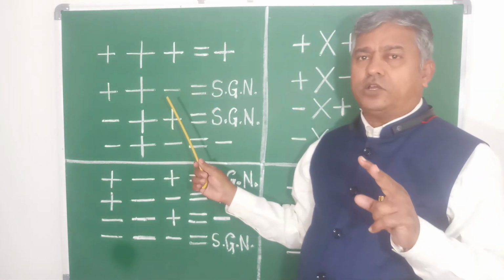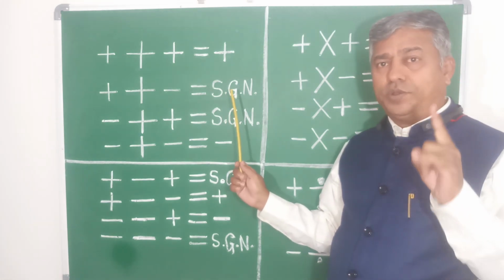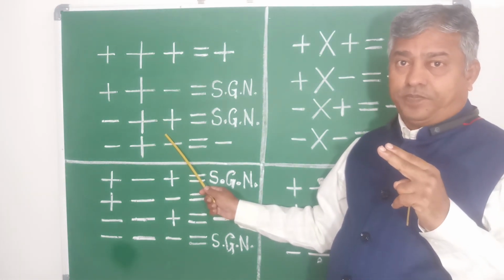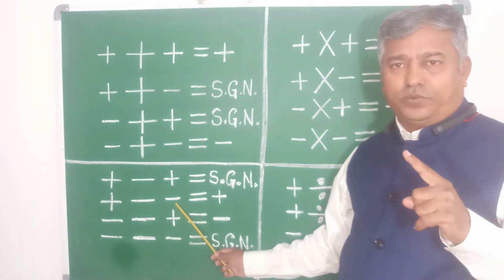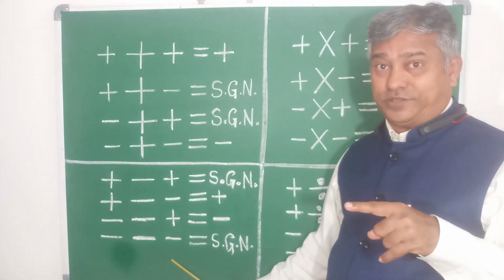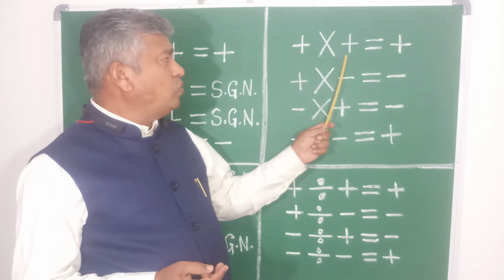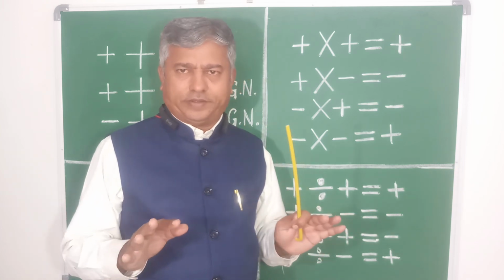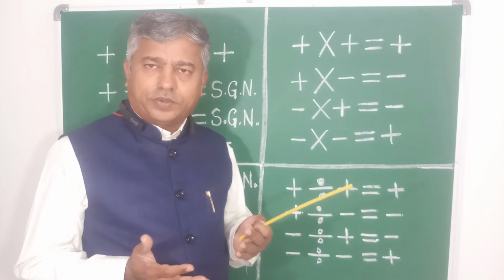Basic Operations of Maths (in English) by Kush M. Durgi (Ankush Durgi) Belgaum, Karnatak , India .